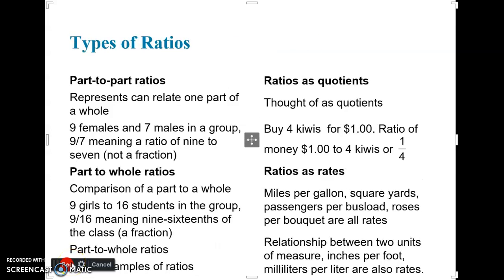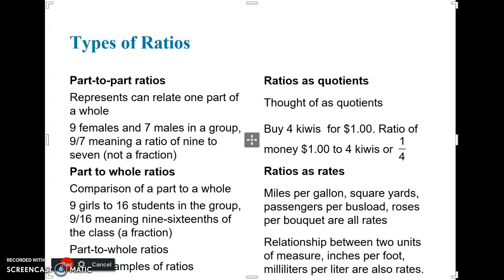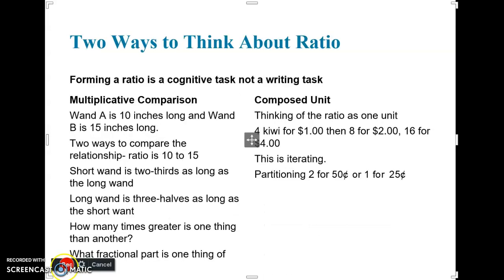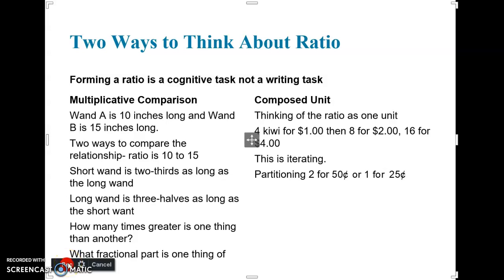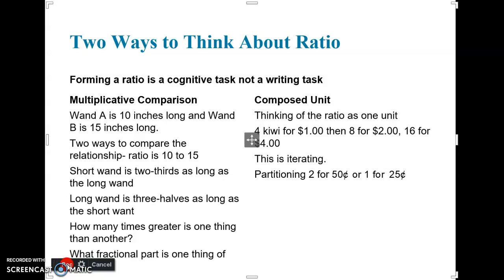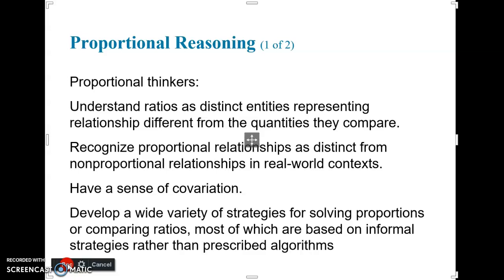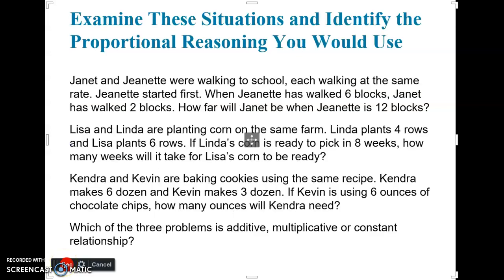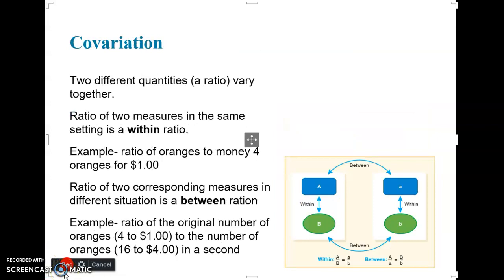Chapter 17 part one